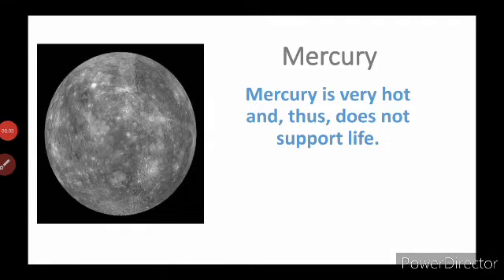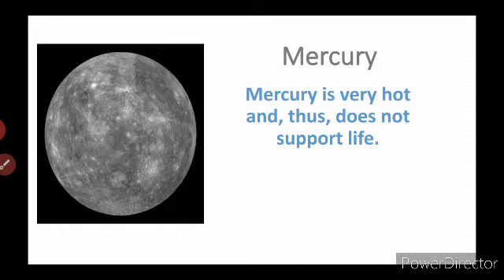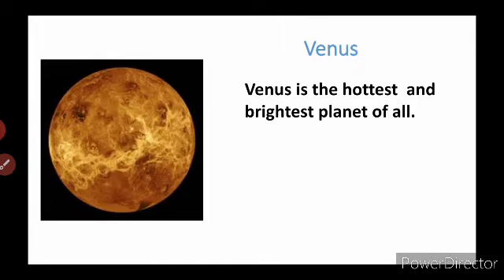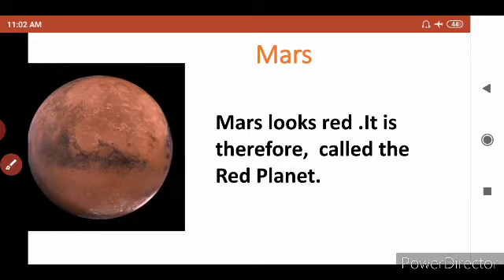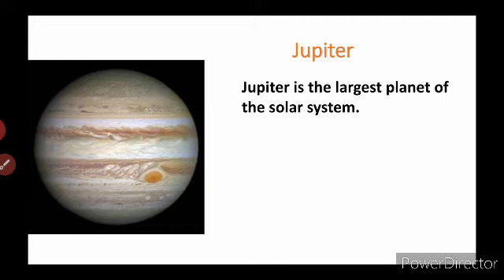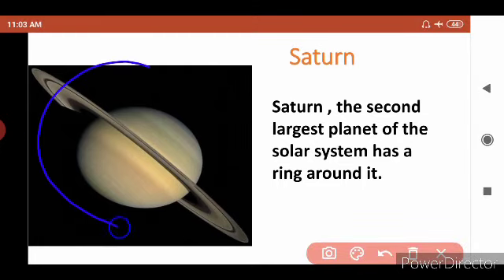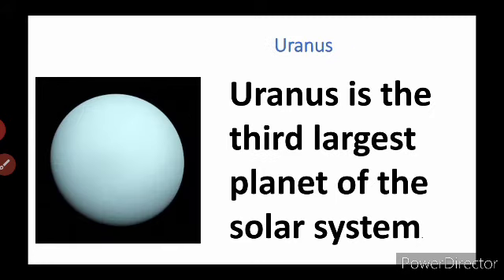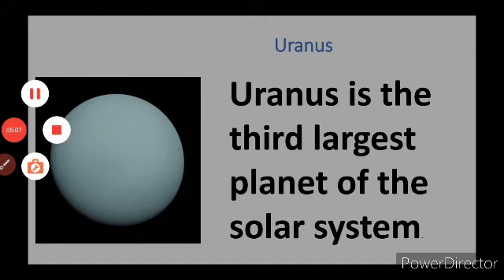CBSE 3rd Std | SST Lesson No. 1 | The Universe | Part 3